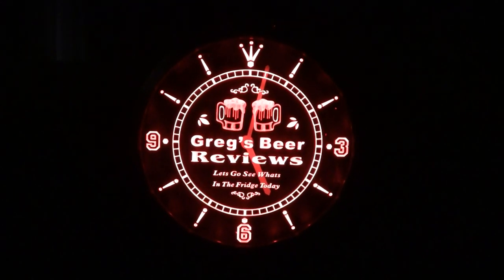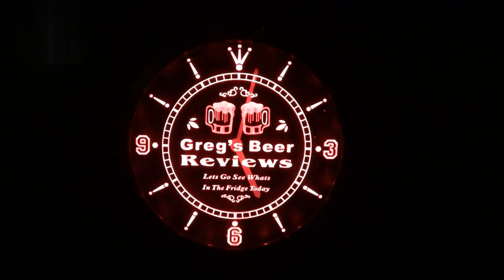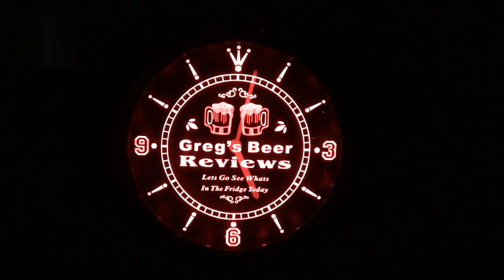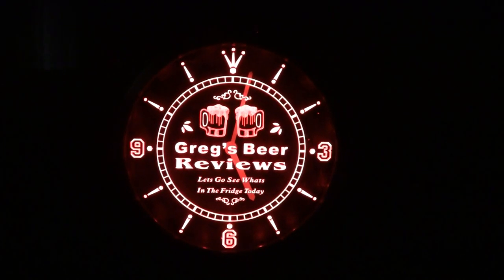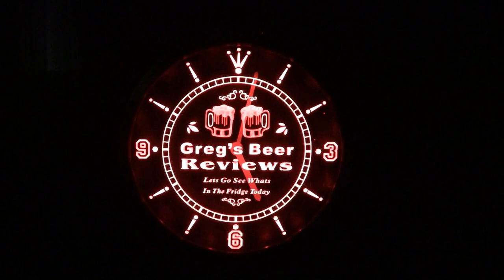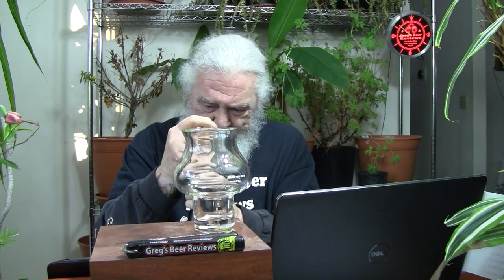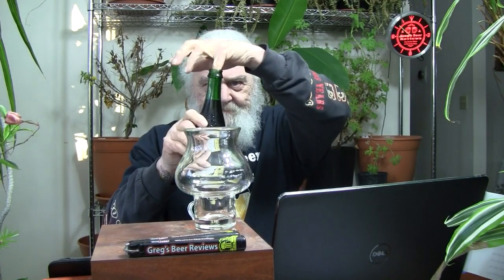Beer Review # 3722 Brouwerij Lindemans Franboise Lambic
Brouwerij Lindemans Franboise Lambic
my other Youtube channel - mrgregpuckett
BEER SCALE
1=UNDRINKABLE
2=Nasty=F
3=Poor=D
4=Average=C
5=80-84=B-
6=85=B
7=86-89=B+
8=90-94=A-
9=95-99=A
10=100=A+
CHEERS!